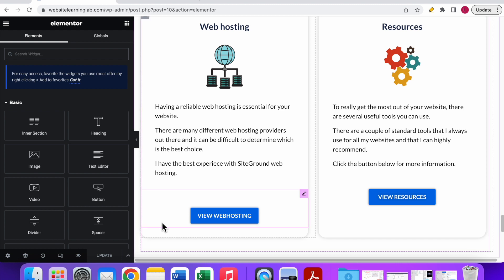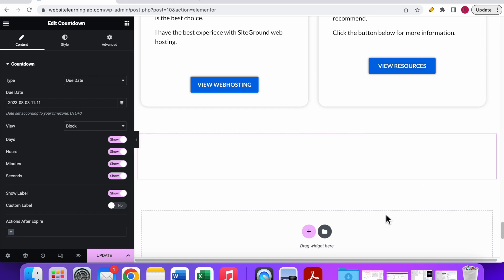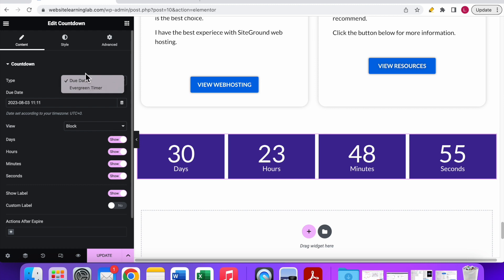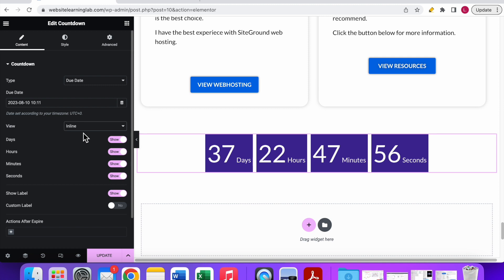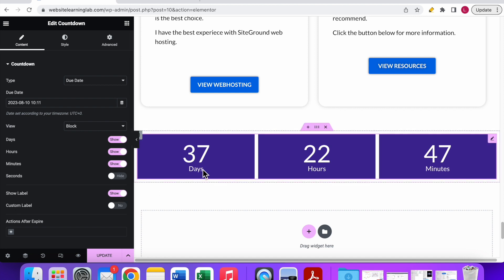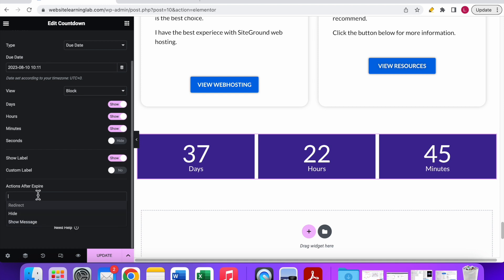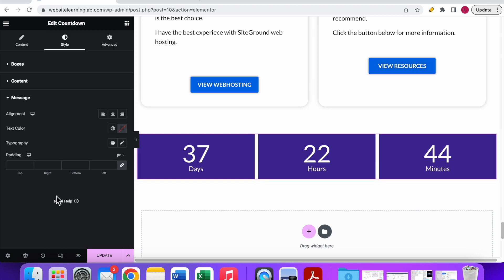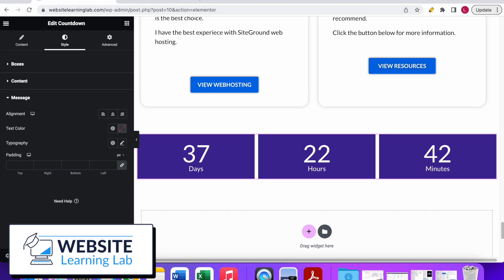Use The Elementor Countdown Timer To Boost Conversions!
The Elementor Countdown Timer widget is an incredibly powerful online marketing tool, and it’s a highly customizable feature that can be integrated seamlessly into your WordPress website. With its ability to visually display a ticking countdown, you can effectively captivate your visitors, create a sense of urgency, and motivate them to take action within a specific timeframe. By the end of this tutorial, you'll have a solid understanding of how to use the Elementor Countdown Timer widget to create a sense of urgency and drive conversions on your website.